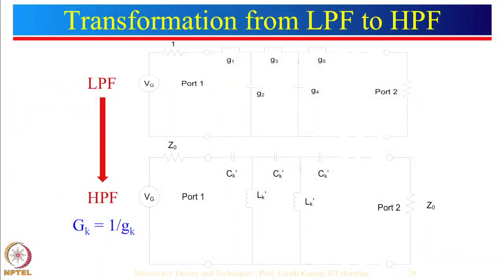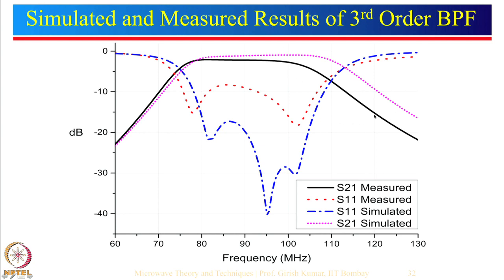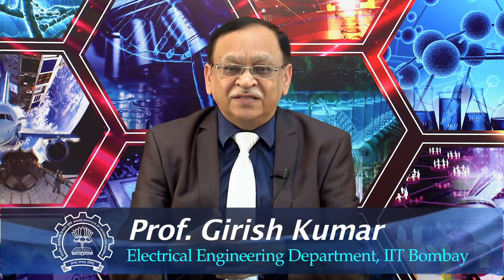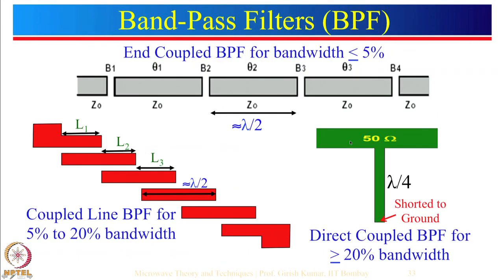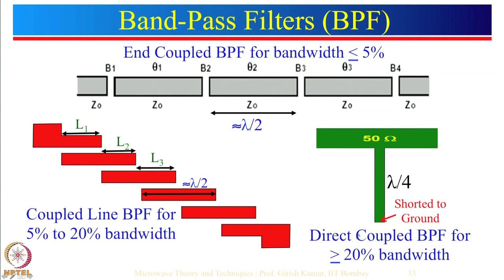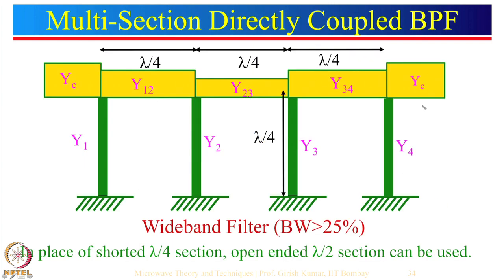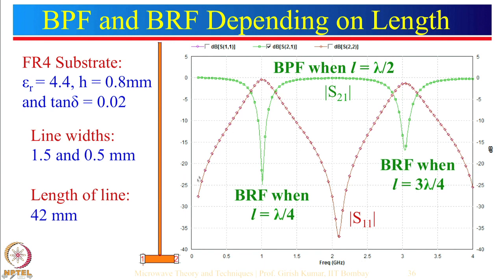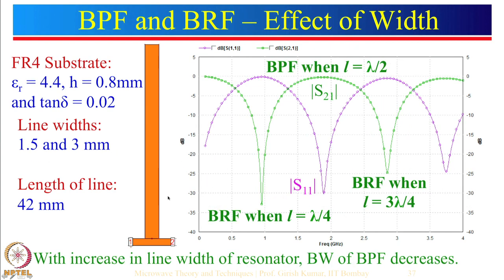Week 5-Lecture 25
Lecture 25 : Microwave Filters - V: Coupled Line and Tunable Band Pass Filters

 To access the translated content:
1. The translated content of this course is available in regional languages.
 2. Regional language subtitles available for this course
 To watch the subtitles in regional languages:
 1. Click on the lecture under Course Details.
 2. Play the video.
 3. Now click on the Settings icon and a list of features will display
 4. From that select the option Subtitles/CC.
 5. Now select the Language from the available languages to read the subtitle in the regional language.